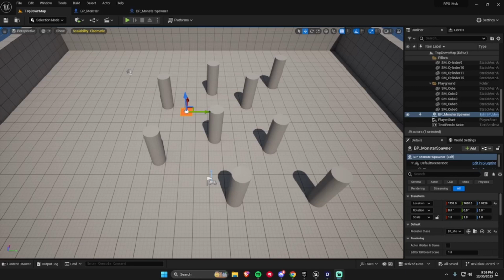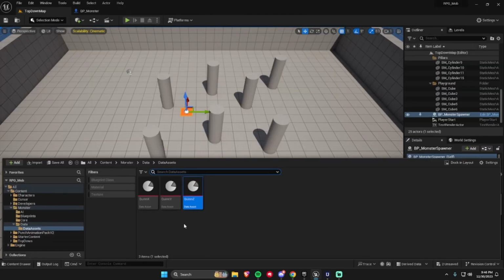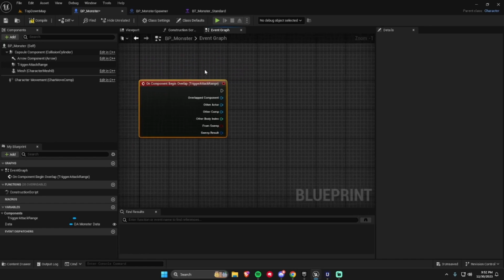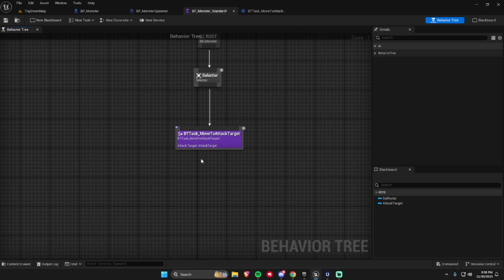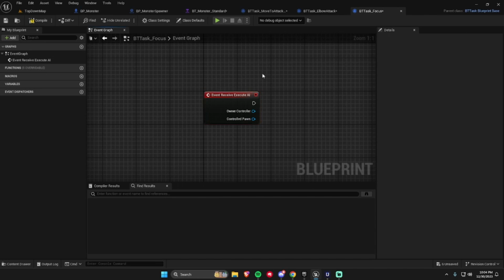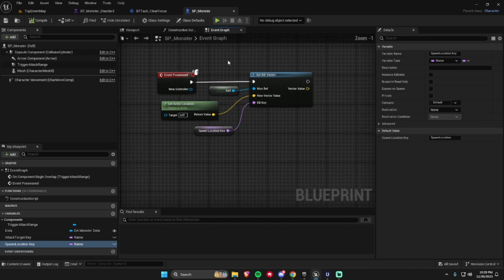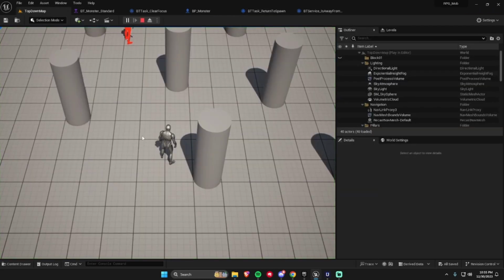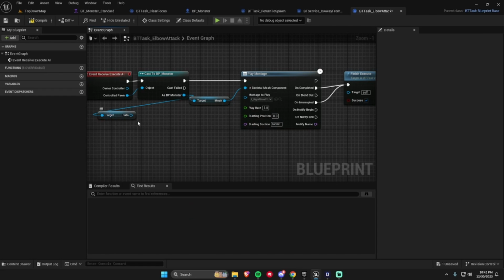UE5 - Creating an RPG Mob (Part 2): Monster Blueprint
This video covers the Monster blueprint and some generic features that you would normally expect a Monster to contain and I fixed some mistakes made from the previous video (Added AI Controller blueprint and changed the Data Asset from "Anim Blueprint" to "Anim Instance Class")

Topics covered:
0:00 Introduction
1:45 Adding AI Controller
3:05 Set up Monster blueprint construction script
6:36 Setting Spawn Location
9:45 Behavior Tree tasks

Disclosing: Inspiration from @AliElZoheiry Smart AI tutorial and @RyanLaley Recreating Pokemon tutorial